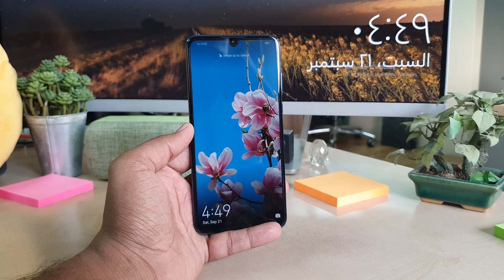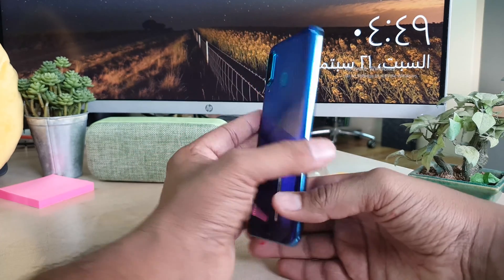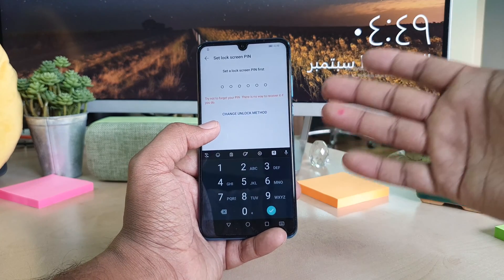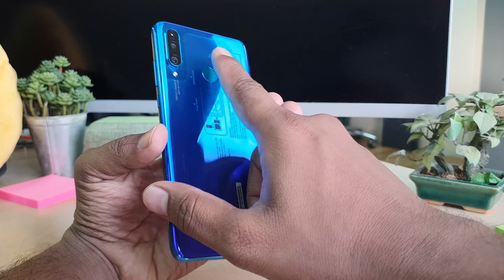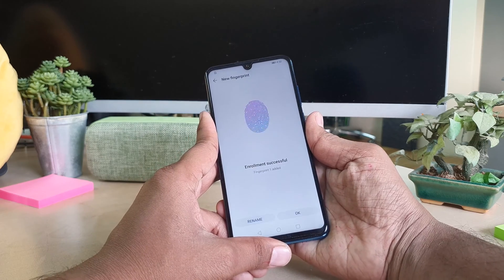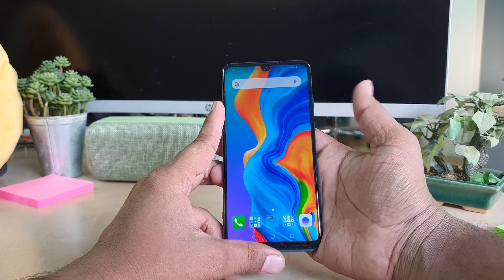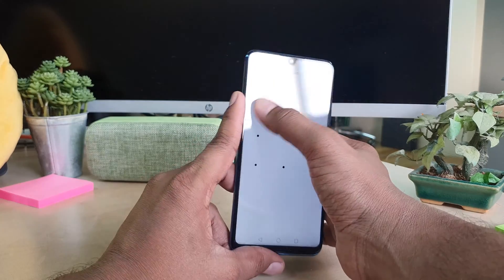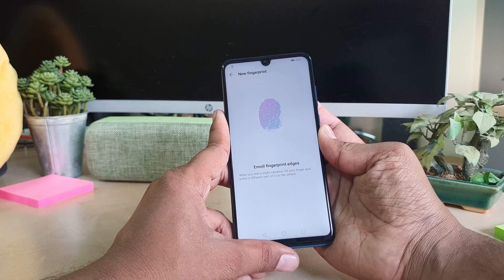How to setup Fingerprint on Huawei P30 Lite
The Huawei P30 lite Dual-SIM Mobile Phone delivers a premium-grade user experience. It flaunts a gorgeous peacock blue finish that lends it a charming appeal. Furthermore, this mobile features a gorgeous 6.15inch dewdrop display that renders bright and clear visuals on the screen with perfect contrast. It comes packed with a highly efficient HUAWEI Kirin 710 Octa-Core processor for outstanding performance. Also, this mobile has 4GB RAM that ensures a fast and fluid transition between apps, games, and browser tabs. Furthermore, it boasts of top-of-the-line cameras that helps you shoot breathtaking pictures. The 24MP plus 8MP plus 2MP ultra-wide angle rear camera lets you click and capture stunning pictures on the go while the 32MP front camera is suitable for capturing special selfies with friends and family. Furthermore, this remarkable smartphone has 128GB internal memory that gives you extensive space to keep all your data under one single roof. Moreover, the memory is expandable to up to 512GB via microSD card. All the more, this mobile phone includes an industry-leading 3340mAh Li-Polymer battery that will keep your phone powered for long.

Watch the below tutorial and learn how to add a fingerprint to your Huawei P30 Lite. Unlock your device without the password. Enter your Huawei with just one touch. This super feature will make your daily basis more comfortable and you will definitely enjoy its convenience. Before you add fingerprint to Huawei P30 Lite you should set up some backup screen lock method such as pattern, PIN or password.